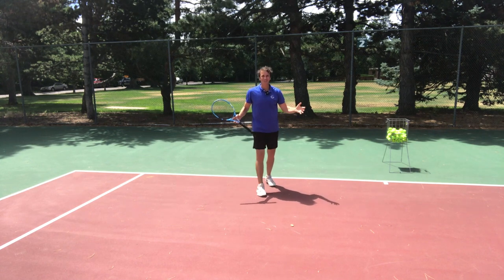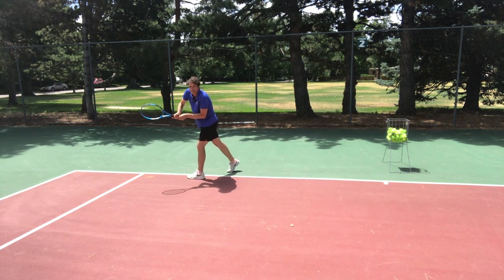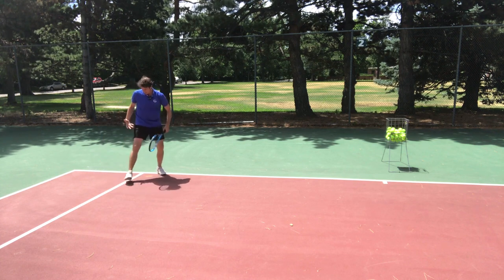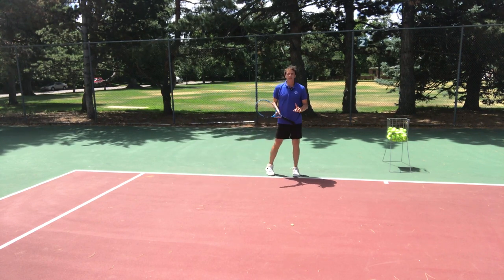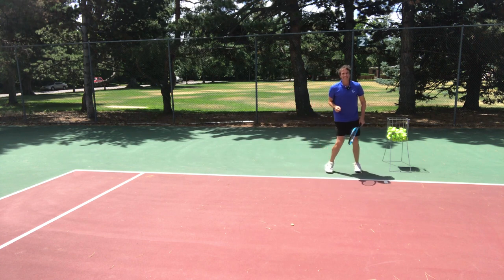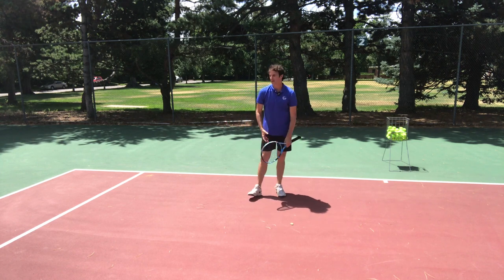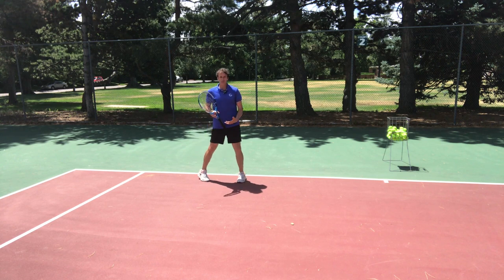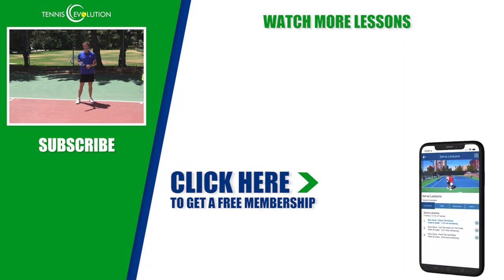How To Improve Your Wide Backhand | TENNIS FOOTWORK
Tennis is a dynamic sport that requires precise rhythm, timing, and tempo on your movement. In this tennis lesson, Jeff Salzenstein shows a secret footwork tip to help you master the wide tennis backhand and hit it with more power and consistency. This tennis tip can make a huge difference on your backhand and movement on the court.

Chapters
0:00 Intro: Improve Your Wide Backhand
1:50 Tennis backhand footwork tip
5:40 Secret tennis footwork tip revealed

Jeff has seen that many players struggle to deal with the wide ball on the backhand side. They tend to step across and lean forward into the shot; thereby, blocking their hips and hindering their ability to hit a great backhand on the run.

Jeff provides a simple solution to fix this mistake fast.  If you are stepping in and across when running wide to hit your backhand, make sure you square up into a wide base after hitting the ball.  You can shadow stroke this footwork pattern on the practice court.

Then, Jeff reveals a bonus tip that completely transformed his backhand movement,  technique, and posture towards the end of his pro career. This is an advanced footwork pattern, but one that can be developed with proper practice and consistency.

If you study the pros closely , you’ll see them using this awesome footwork pattern when they run to hit the wide backhand. You’re required to train your body to get stronger, more mobile and stable; hence, you can accelerate your tennis improvement and have more fun on the court.

All you have to do is click on this link to register for the free membership.

If you’re not on a mobile device or are outside the US and Canada, you can click this link to get a free Tennis Course inside the Tennis Evolution APP.

Don’t miss out on this…

Get the Home Tennis Workouts Unlocked and transform your tennis without hitting a ball…